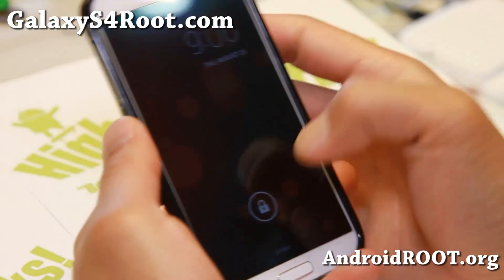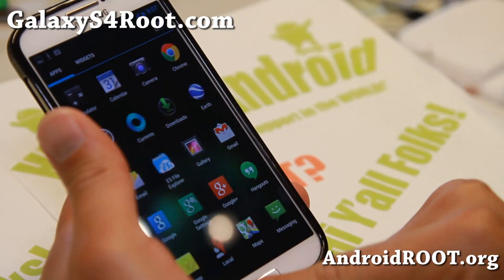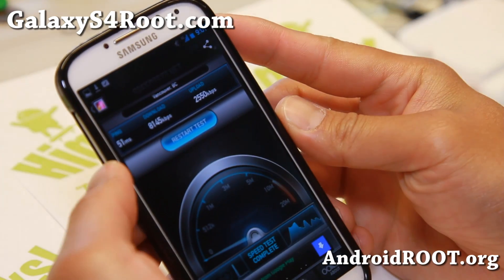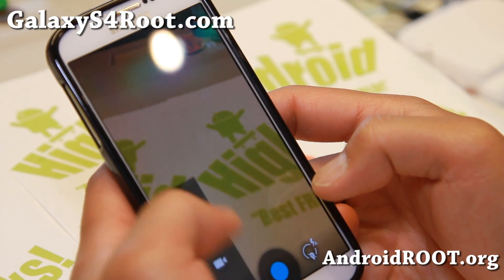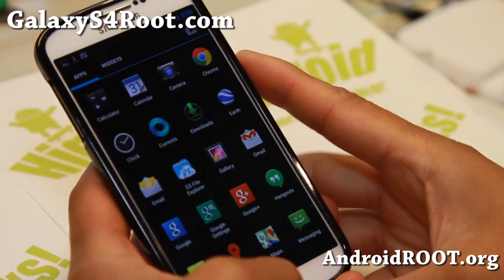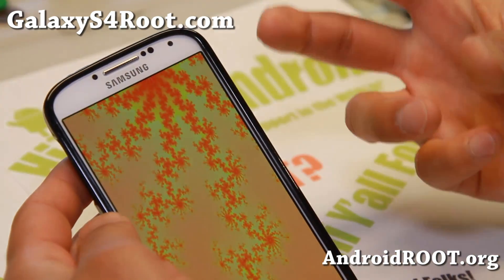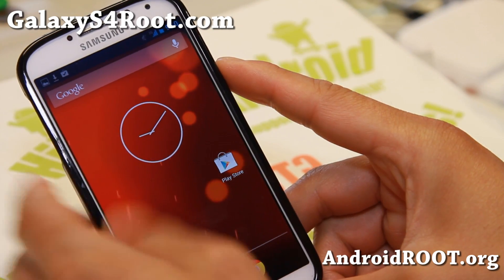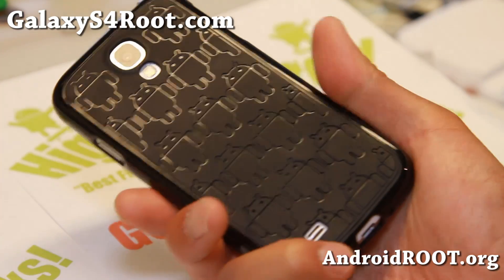Google Play Edition ROM for Sprint Galaxy S4!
Here's a quick overview of Google Play Edition ROM for Sprint Galaxy S4 Android smartphone users.